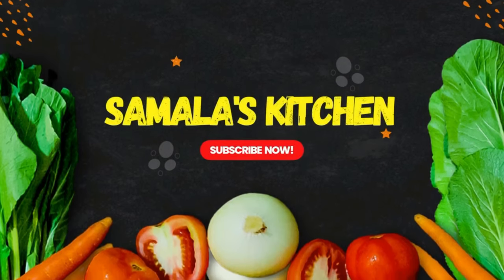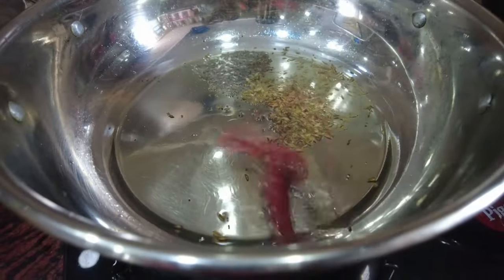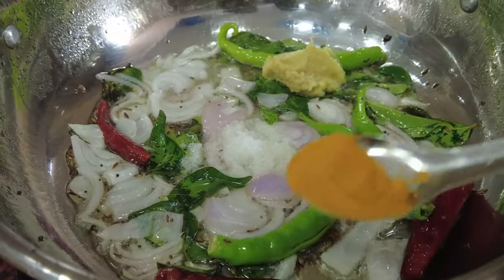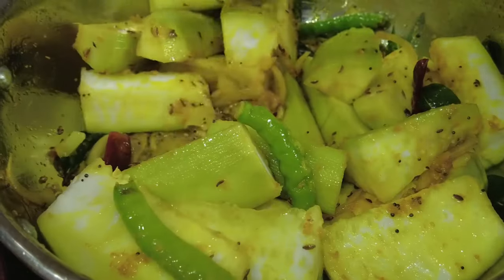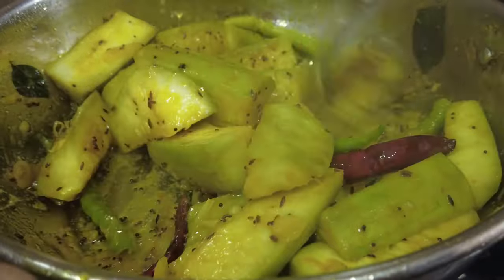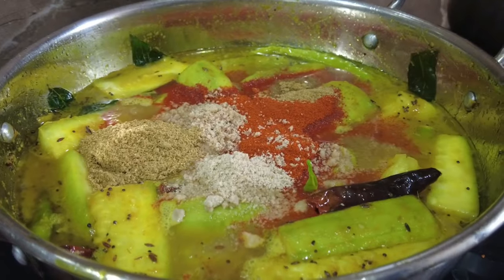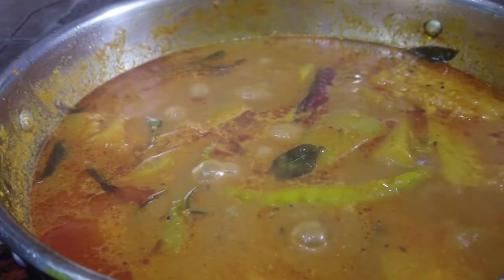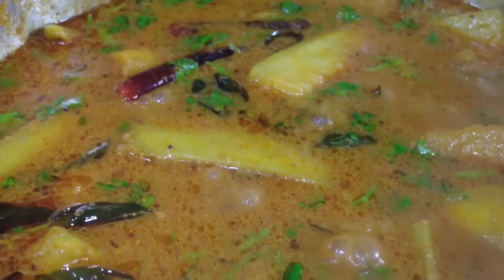సోరకాయ తో ఇలా పులుసు చేసి చూడండి భలే రుచిగా ఉంటుంది | Sorakaya Pulusu In Telugu | Sorakaya Recipes